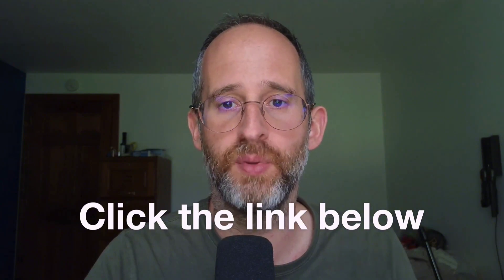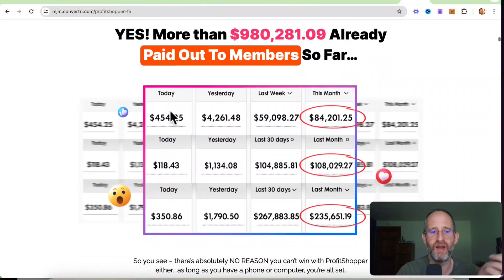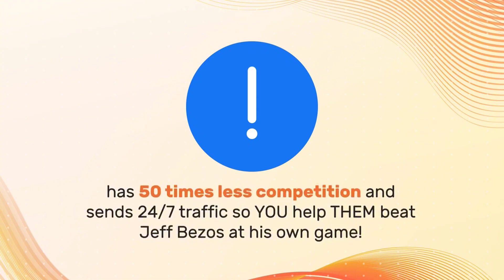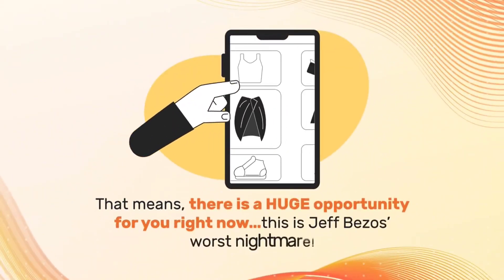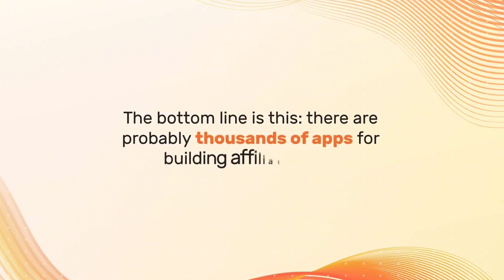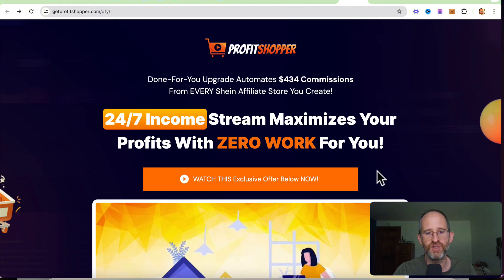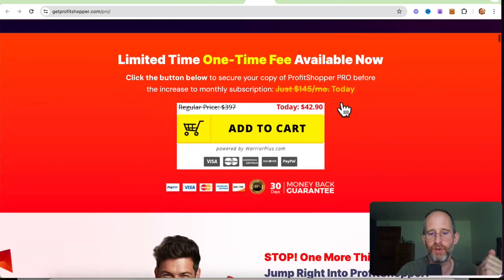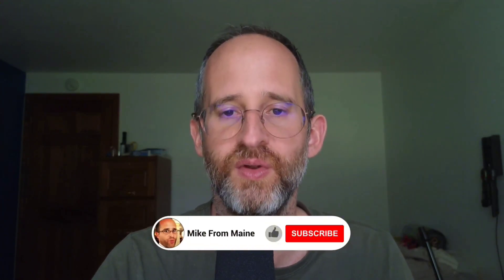ProfitShopper Review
Thank you for checking out my ProfitShopper review